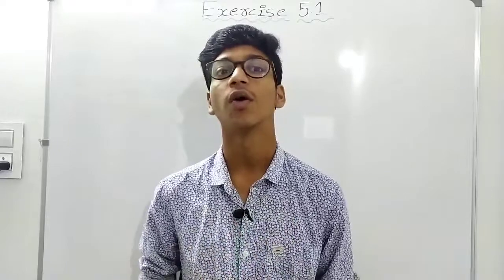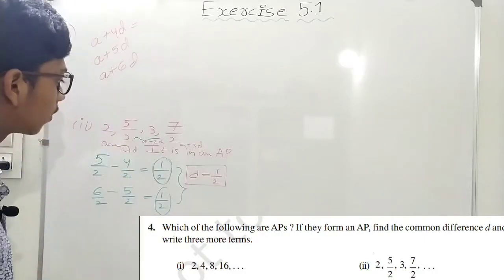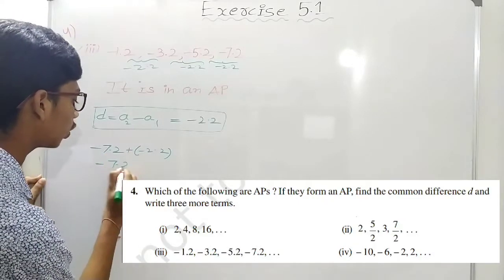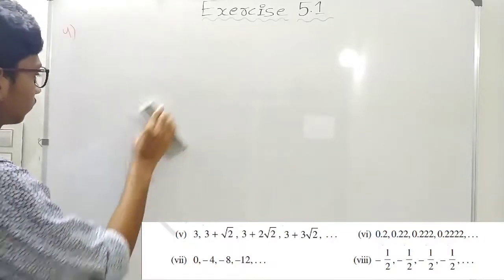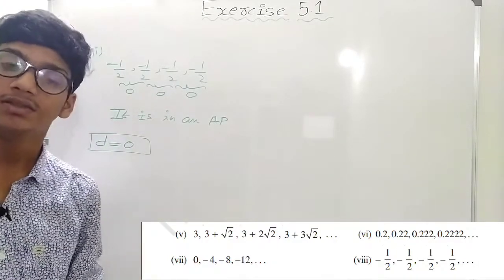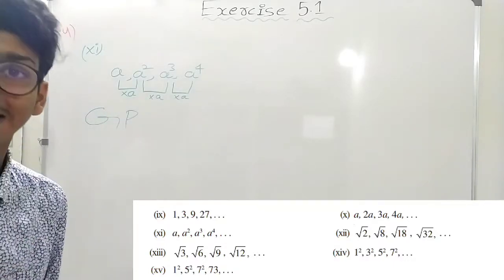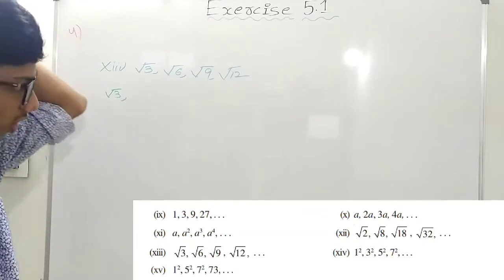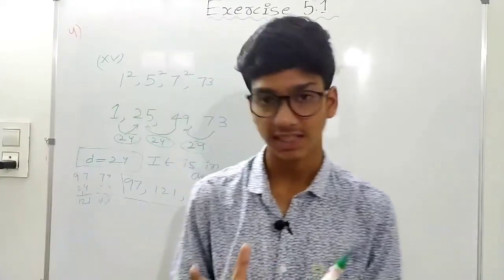Chapter 5 Arithmetic Progression Ex 5.1 Q4(i to xv) | Class 10 exercise 5.1 solutions | by MATH TECH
About this video:In this video we are going to solve the questions of chapter 5 Arithmetic Progression exercise 5.1 Q4(i to xv) .

About this channel:
In our channel we are going to upload all the chapters of  class 10 maths and also tricks and tips of maths .so I need your support without your support iam nill so please subscribe my channel so that I can stay motivated.and don't forget to like the video .jai hind